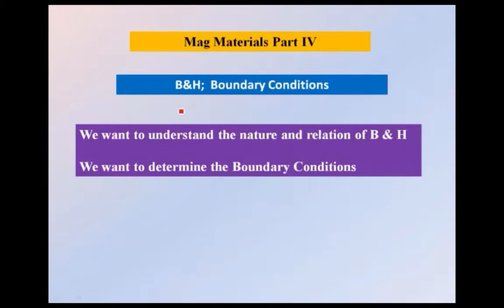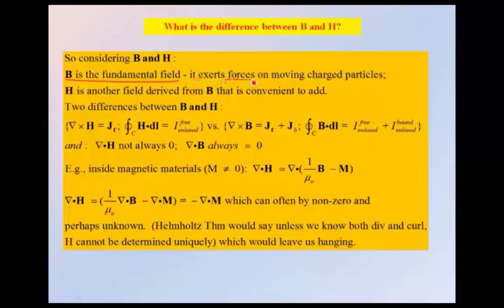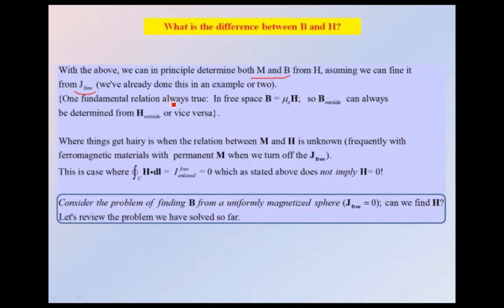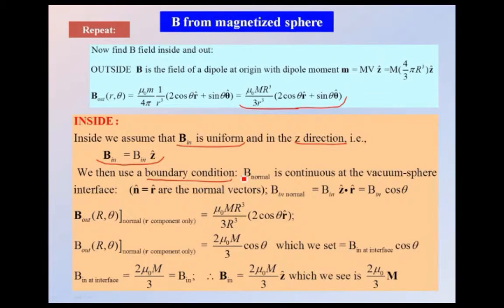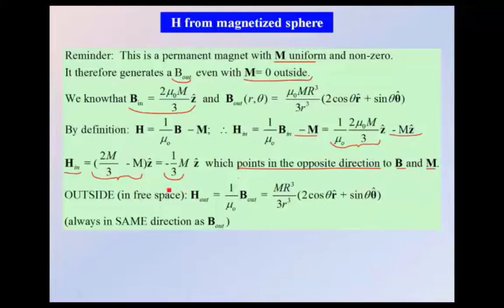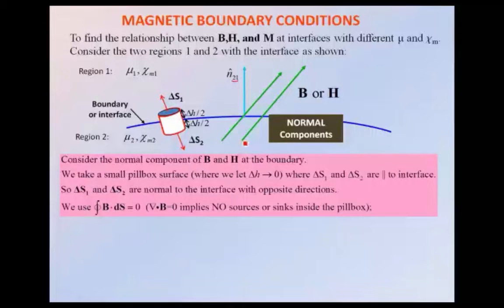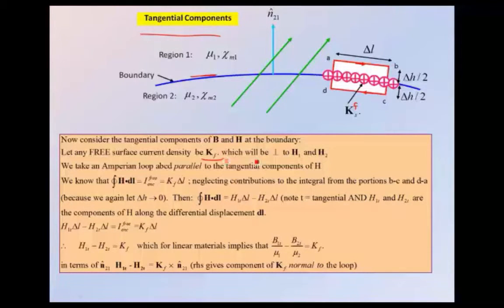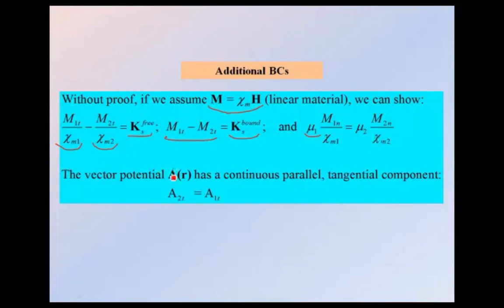MAGMAT Part IV Magnetic Field Boundary Conditions - Magnetic Materials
A careful look at B H M and boundary conditions at magnetic materials interfaces